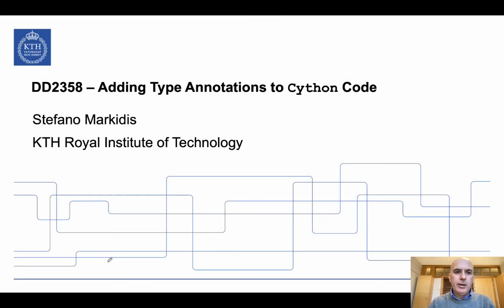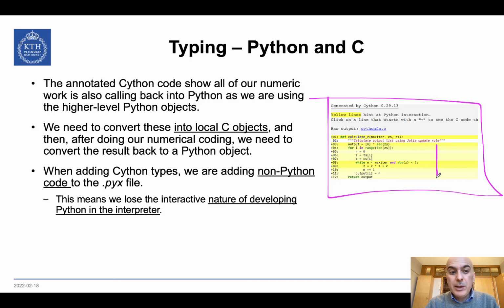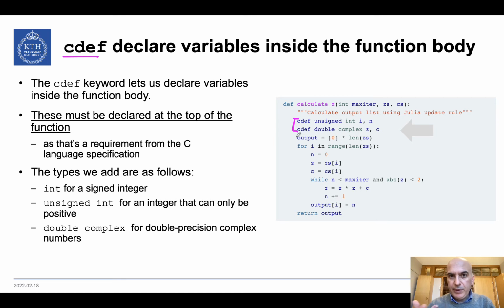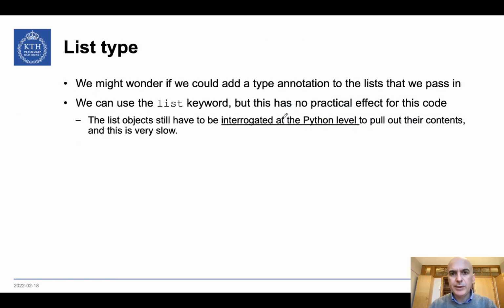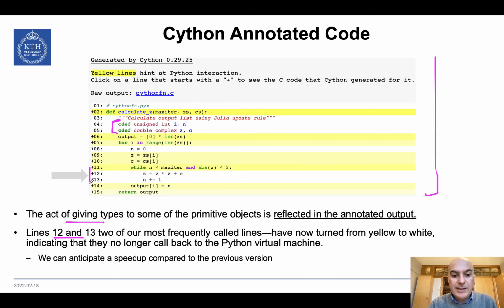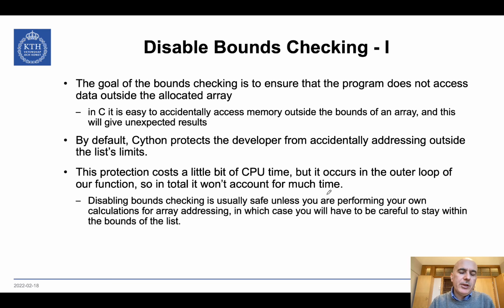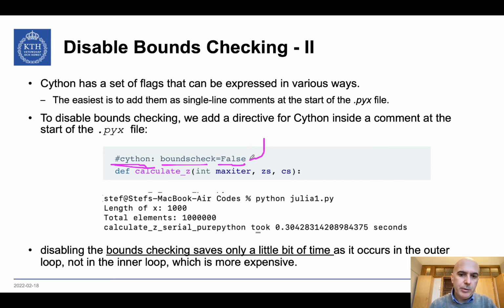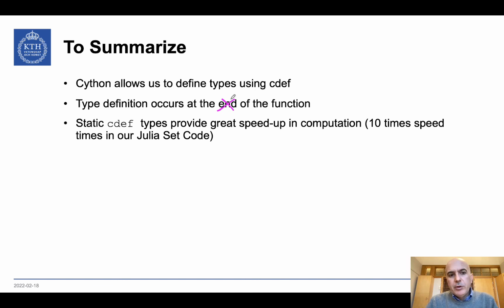3.4 DD2358 - Annotate Types with cdef